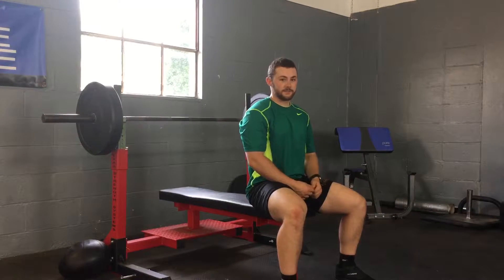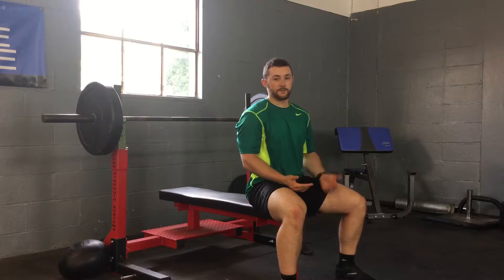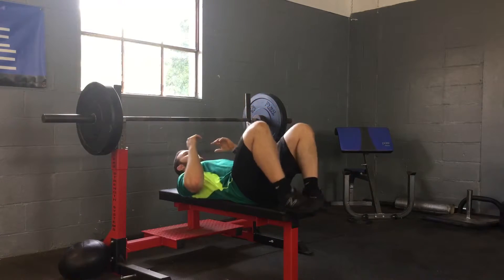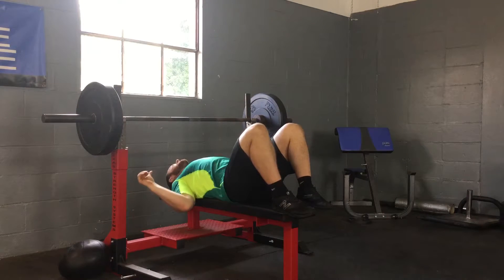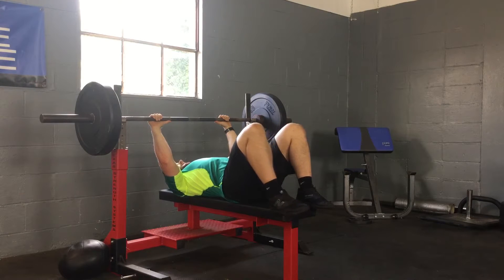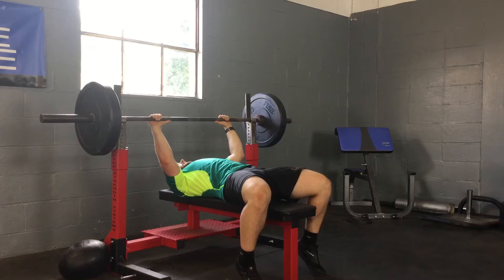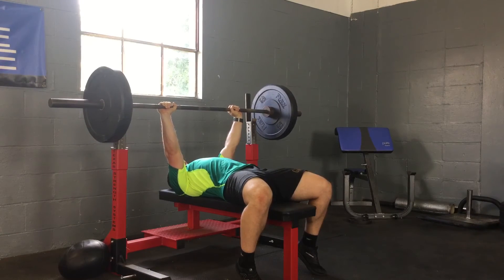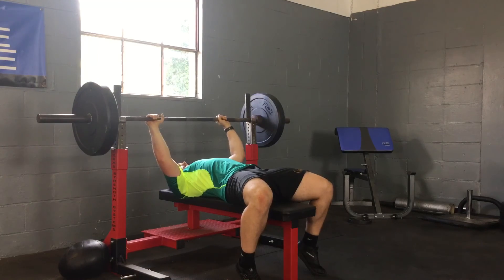Conventional Bench Press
Coach TJ shows you how to bench safely and effectively